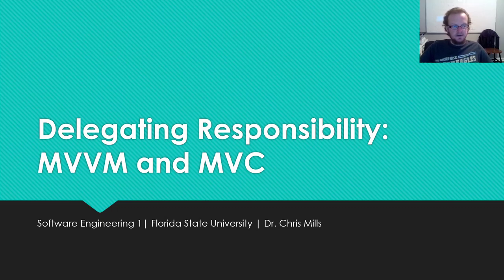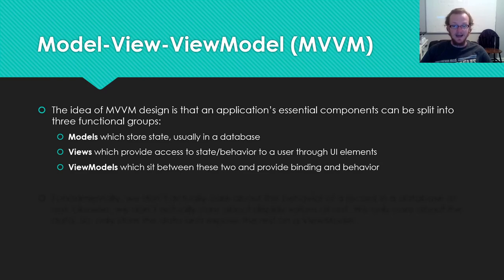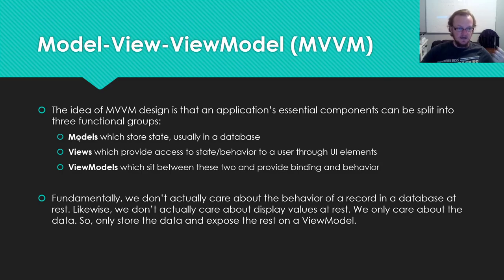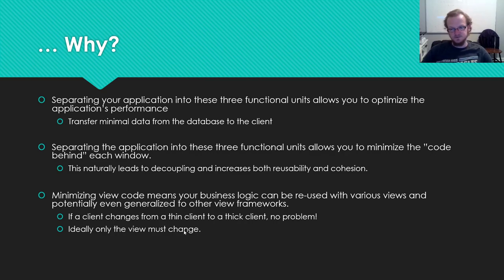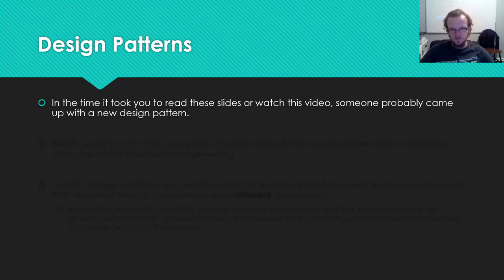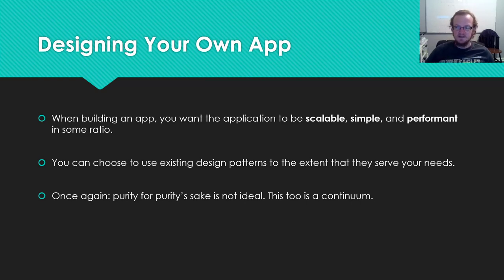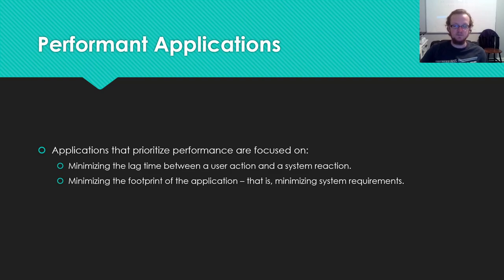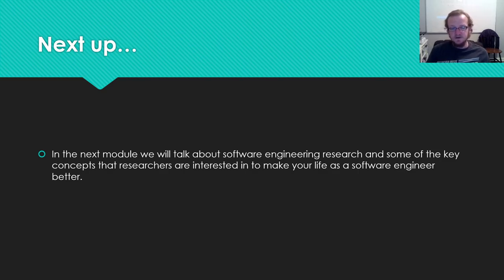CEN 4020 (V8.2) MVVM and MVC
In this video we talk about responsibility-based architecture, specifically focusing on the MVVM and MVC coding patterns, which are heavily used. We introduce fundamental differences between them, why they are useful, and end with a generalized discussion of how application optimization can be achieved by applying appropriate design and coding patterns.